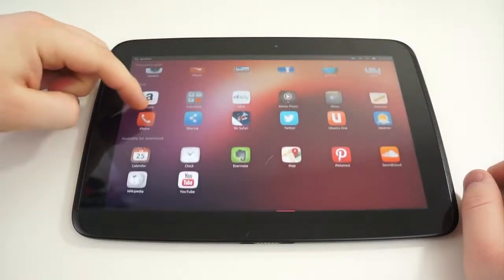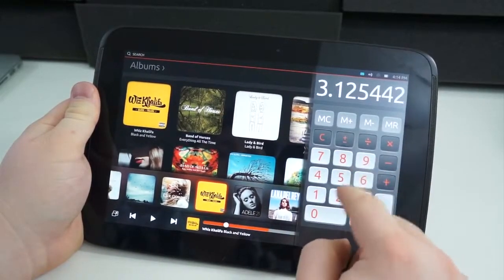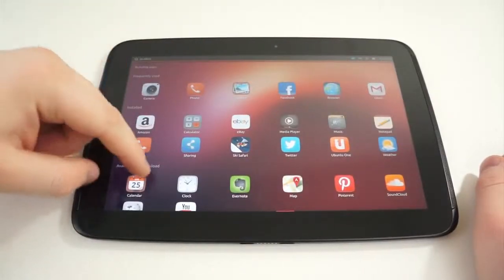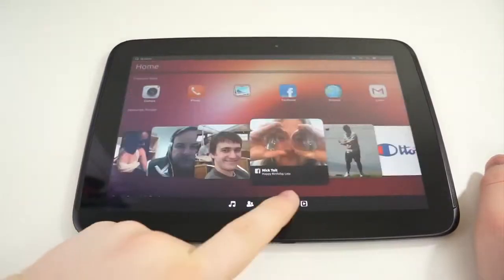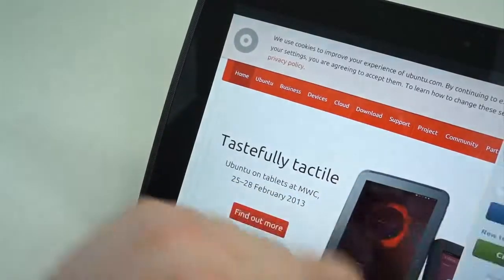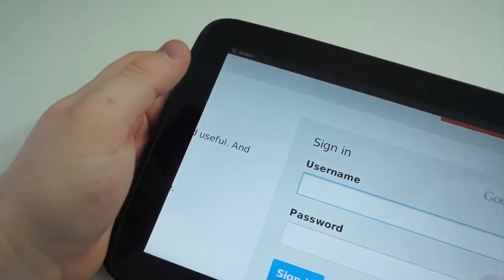Ubuntu for Tablets Hands On with the Nexus 10